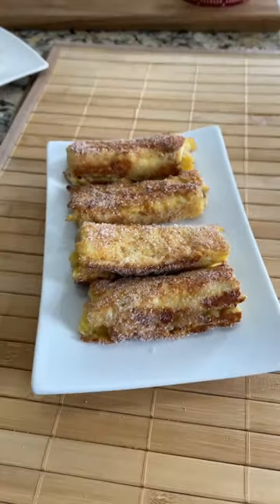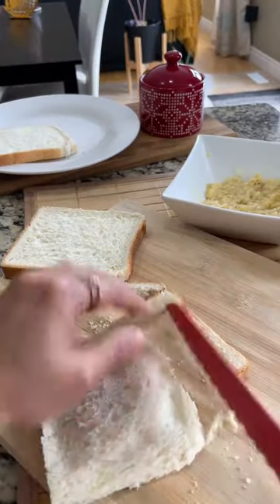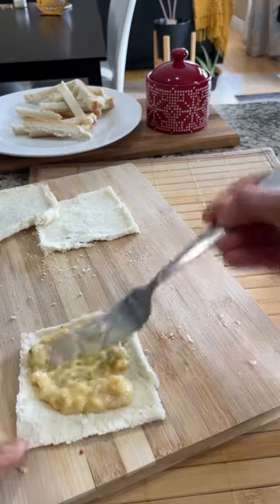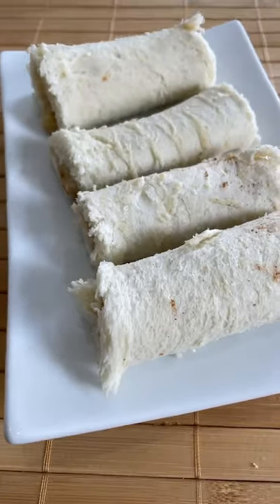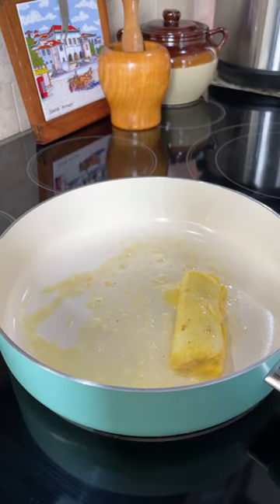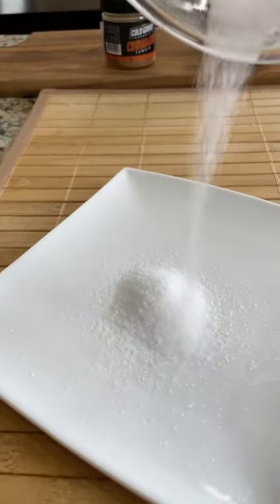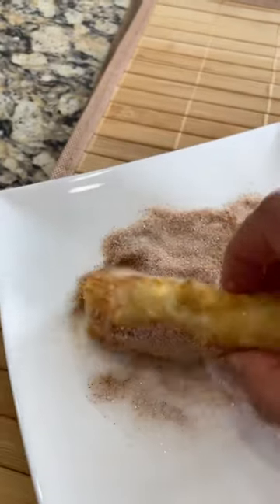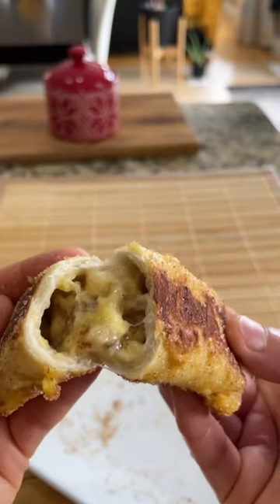Easy French Toast Roll Ups- Delicious For Breakfast Or Evening Snack, Bread Egg Recipes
Delicious & easy to make French toast roll-ups.